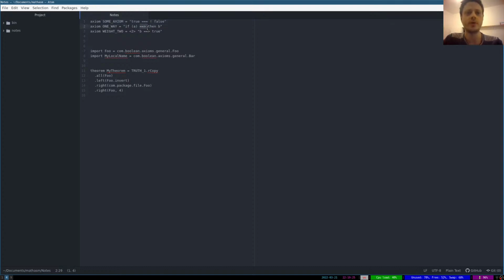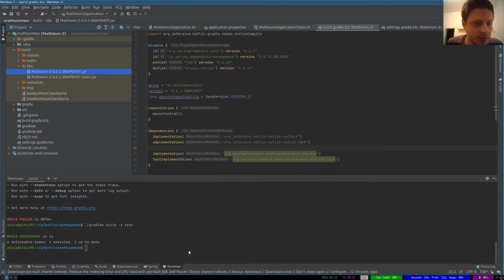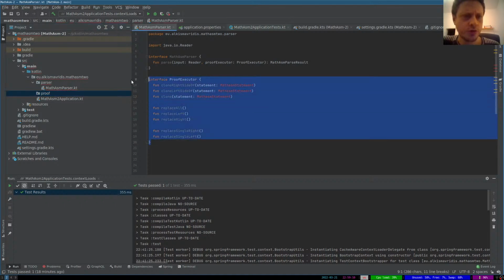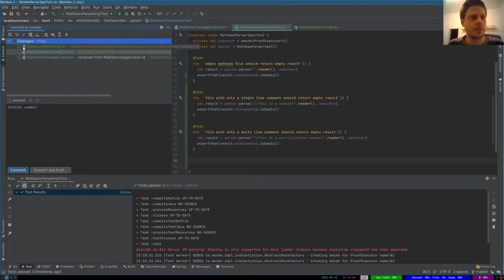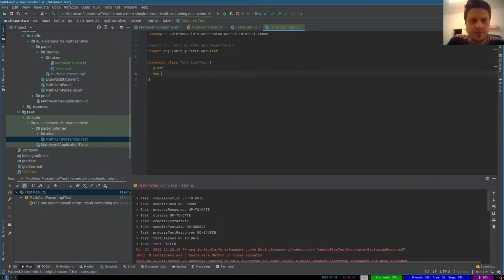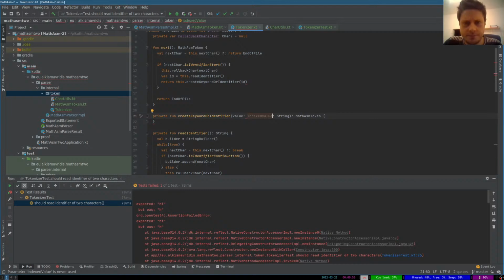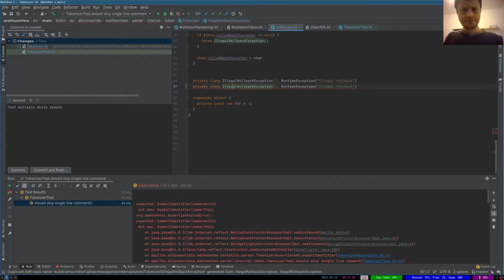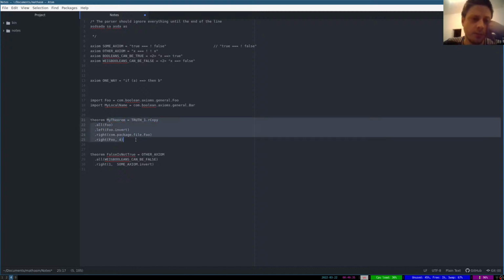LIVE CODING - MathAsm #1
THE PROJECT
MathAsm is my personal project.
It is a parsable language for building mathematical theories.

You define axioms, and then use a set of "operations" to combine them into theorems. The operations are structure in a way that guarantees that theorems follow from the axioms.

In the series, I will live-code the whole creation of that project. We will be creating the rules of MathAsm, and coding a parser that can read MathAsm and "compile" mathematical theories, reading their axioms and "calculating" their theorems. We will be investigating the rules of that parser, aka writing an software application that "implements" MathAsm.

This could take a form of a web application with a UI where the user can "read" his/her theories, or a CLI tool with direct access to the filesystem, or even both.

As for the tech-stack, I will start with Spring-Boot & Kotlin.

For DB, I will chose an SQL database, h2 will be fine for now. I tried Mongo. No forget it. This is of course, a personal opinion based on my professional experience. In any case, I will happily stay with SQL.

If we need U.I, I am thinking about going with Svelte.
My proffessional experience lies strongly at React and a fair amount of Angular. Still, I find Svelte to be a really fascinating and promising framework, so I lose no opportunity to "keep contact" with it.